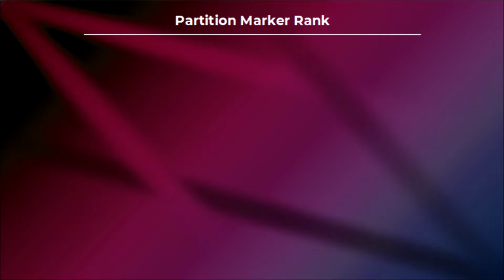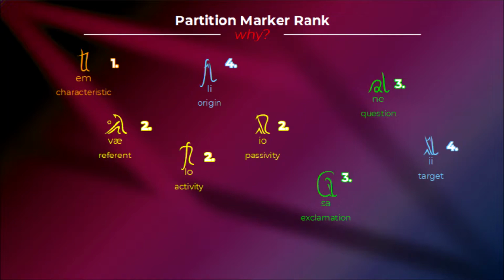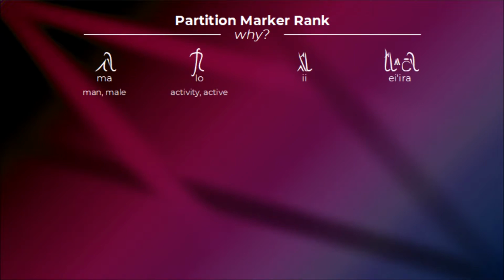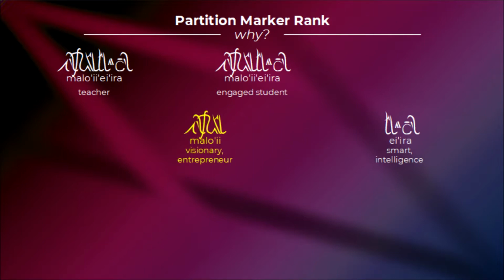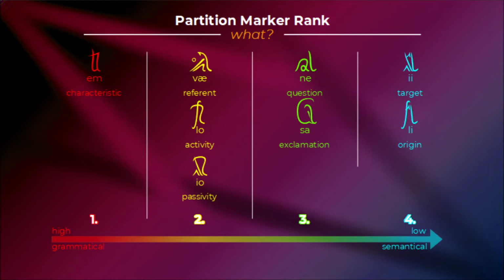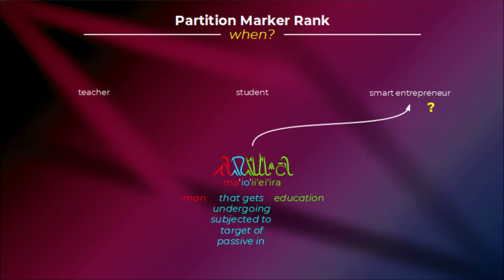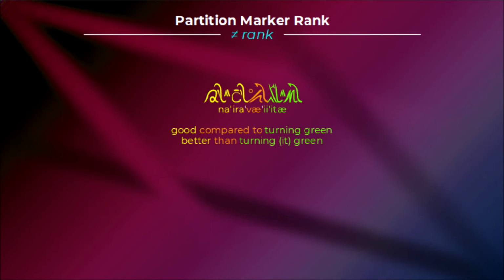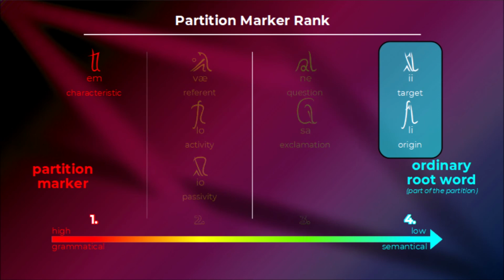The Ælis Language - Lesson 33 - Partition Marker Ranks